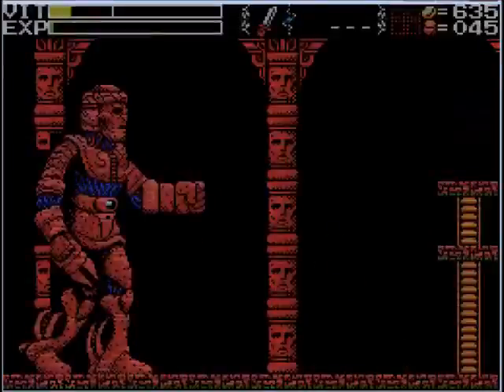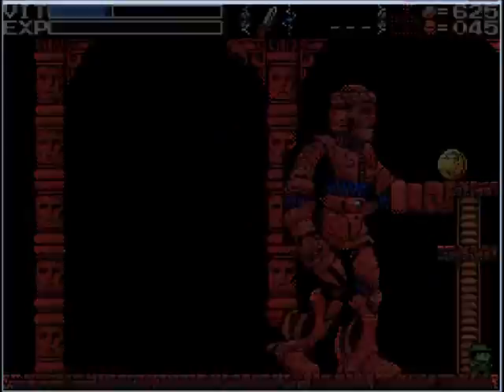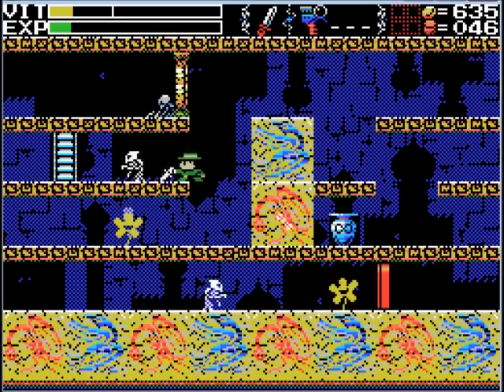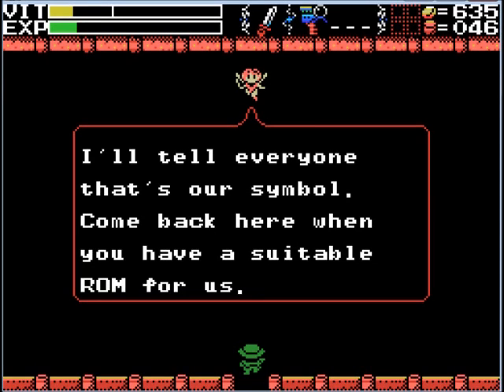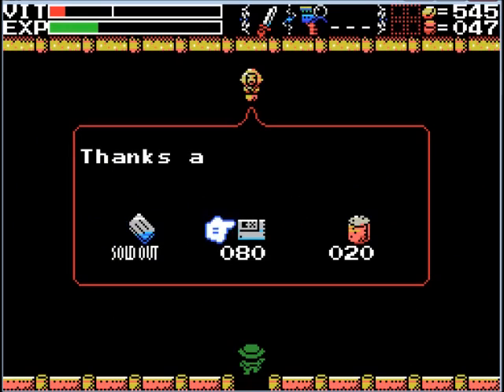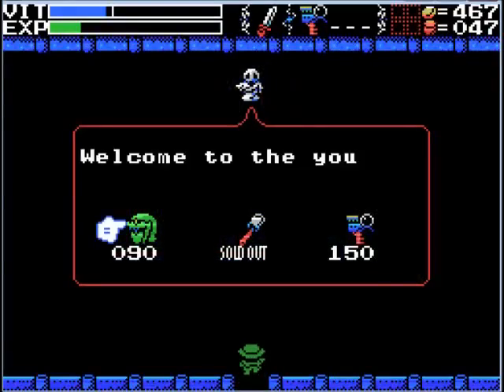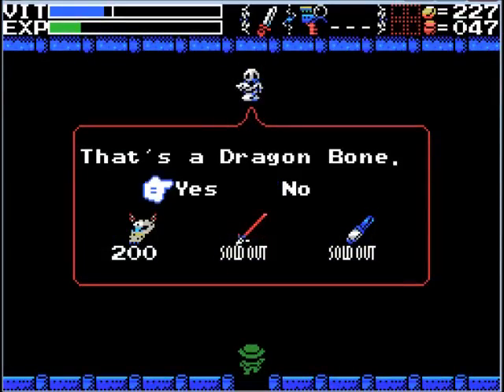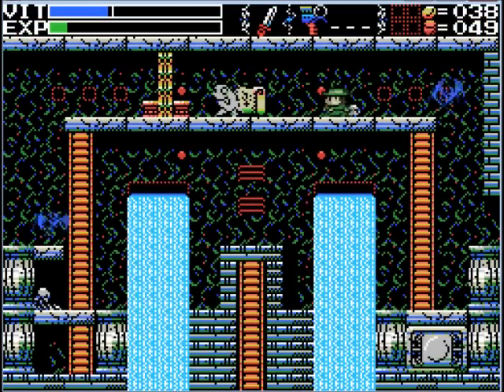La-Mulana 5 - Ancient Egyptian Laser Beams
We explore the Temple of the Sun and get a lot of stuff done! Most of which I can't remember because this was recorded three months ago! Yay!